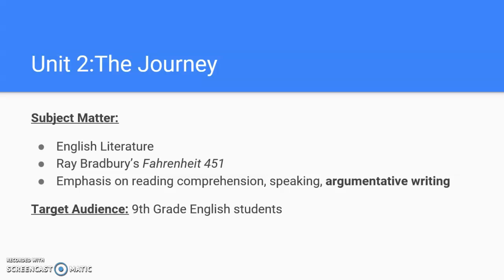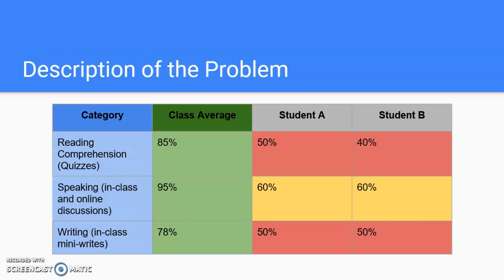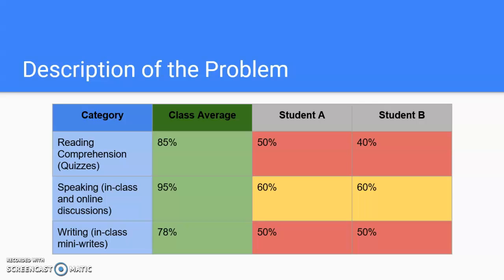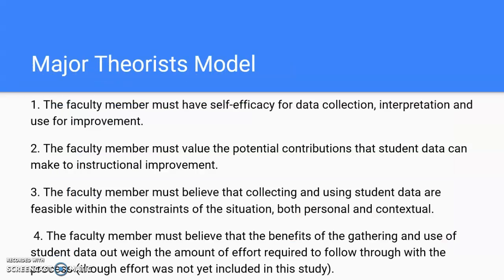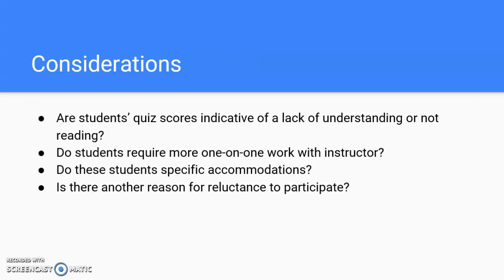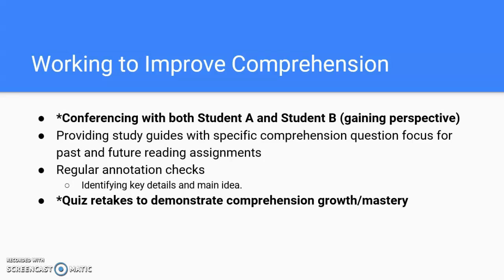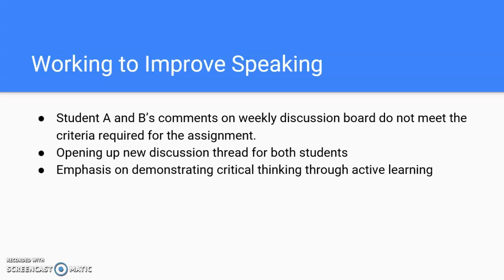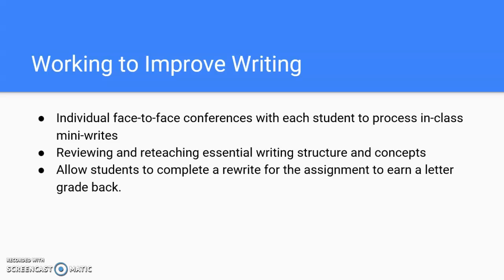Module 4 In-Course Evaluations